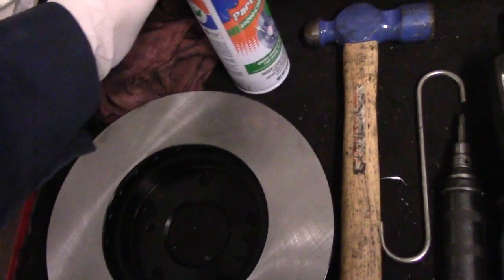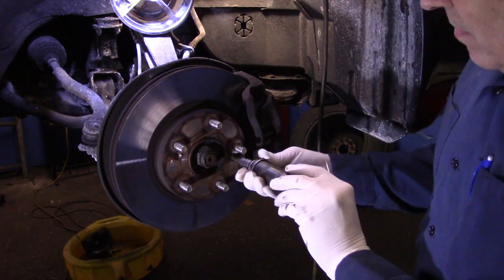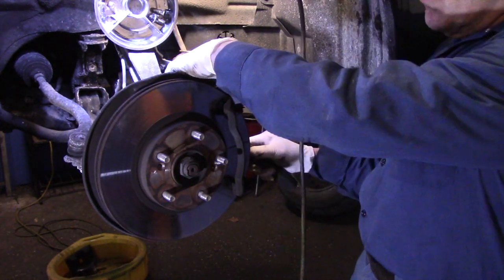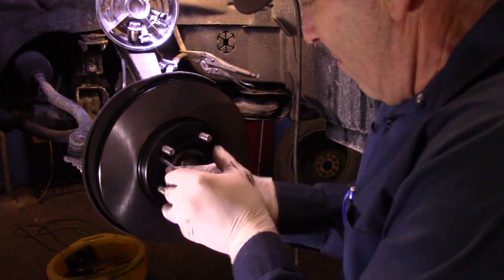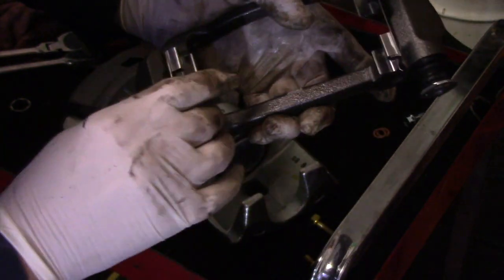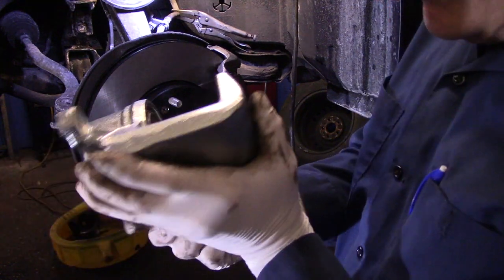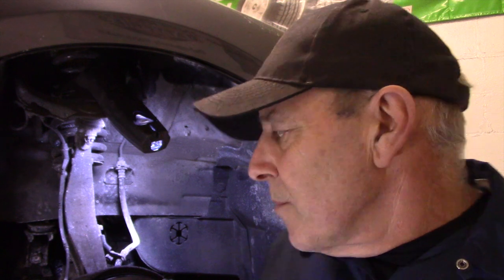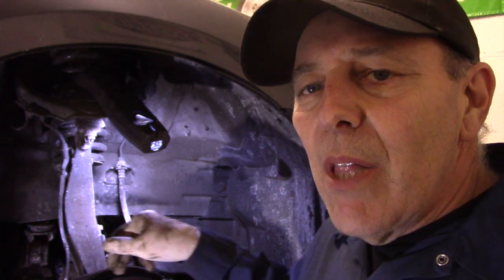How to replace the brakes, rotors and calipers 2003 Honda Accord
In this video I will show you step by step how to replace the brakes, rotors and calipers 2003 Honda Accord.